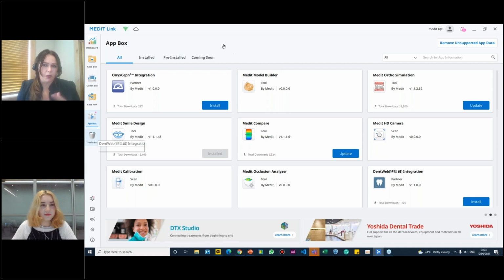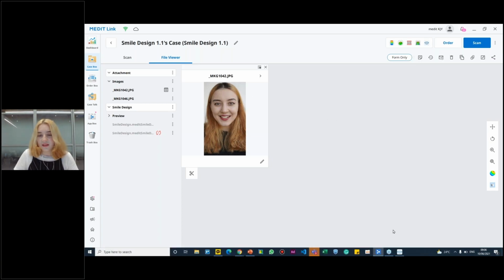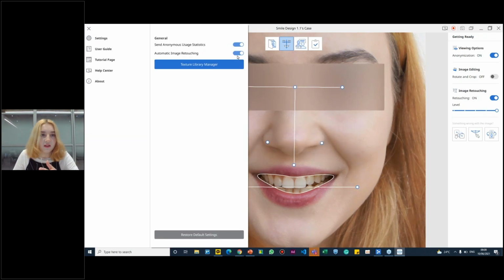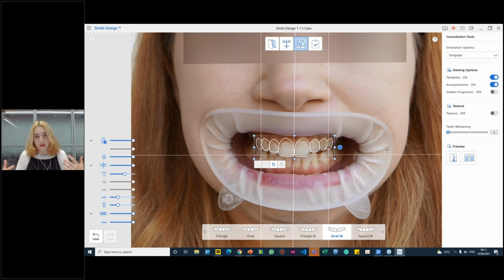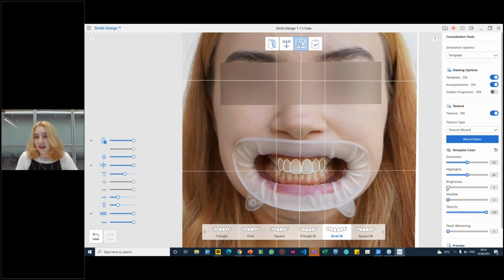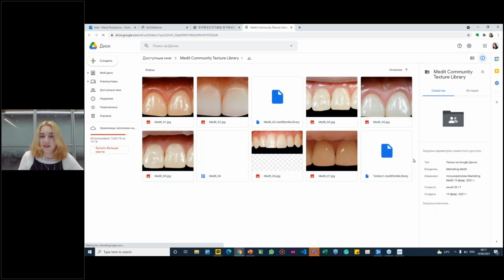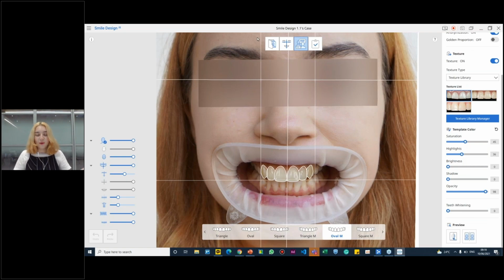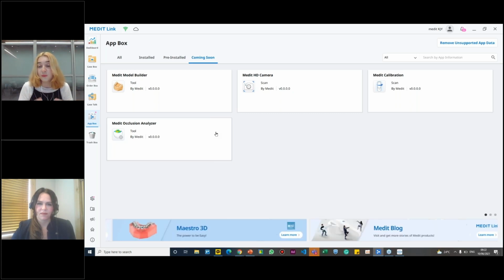Medit Webinar - Smile Design (Pre-recorded)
Medit Smile Design is a software that helps quickly and effectively perform smile design simulation by working on 2D images.
Check out various possible simulations and compare the results among them. You can also use the pre-set smile templates and utilize the default or your patient's texture.